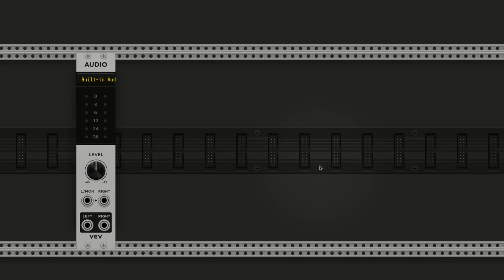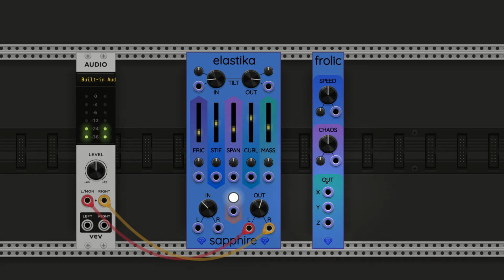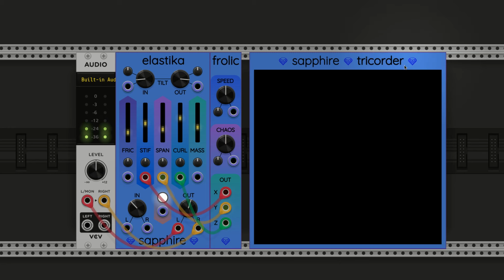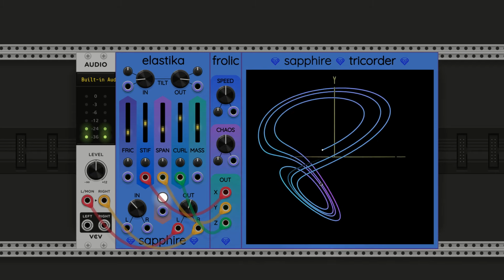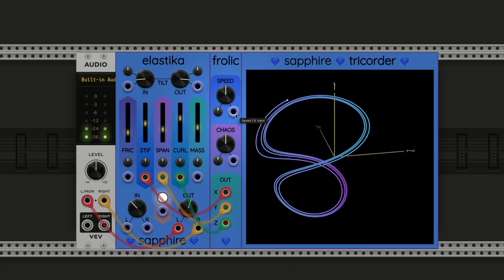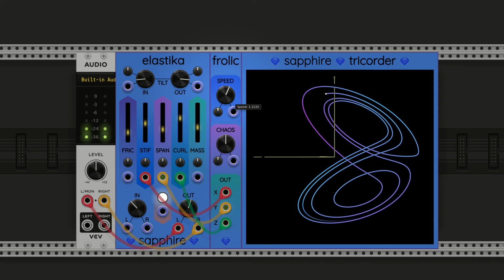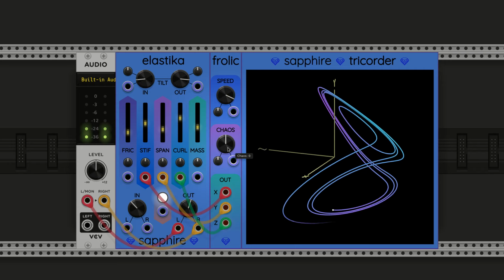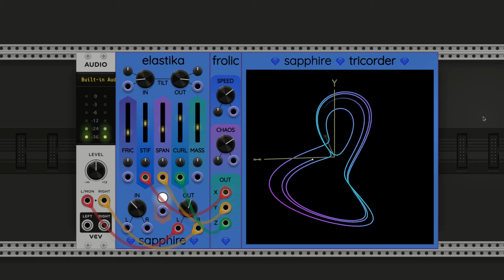Introducing Sapphire Frolic and Tricorder for VCV Rack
I will soon release new modules for my Sapphire plugin: a chaotic oscillator called Frolic, and a 3D plotter that works with Frolic called Tricorder. This demo shows how they work. I had some glitches in my microphone recording; sorry about that!